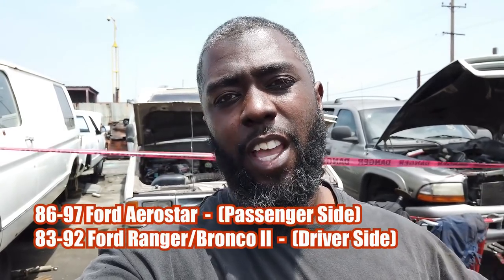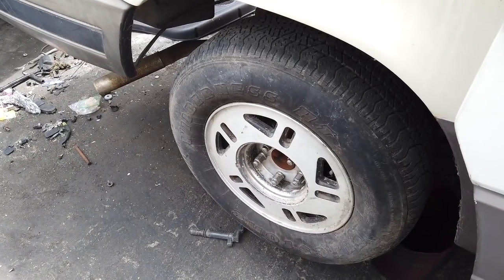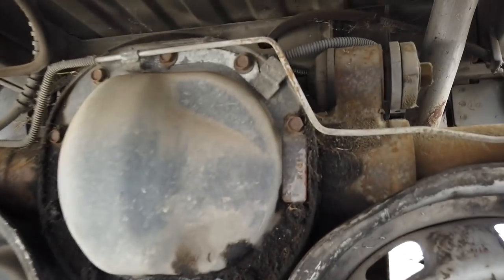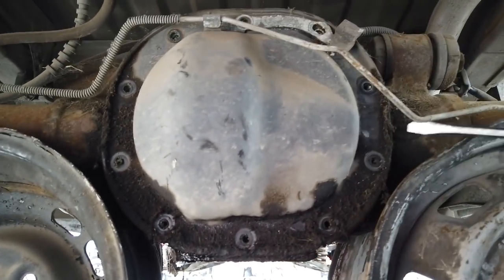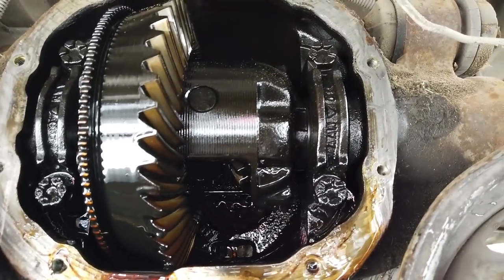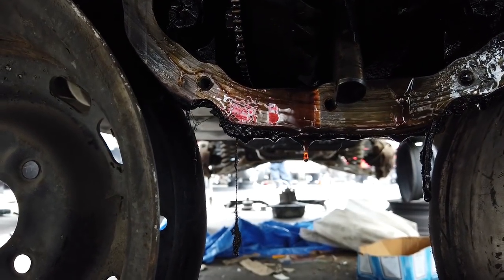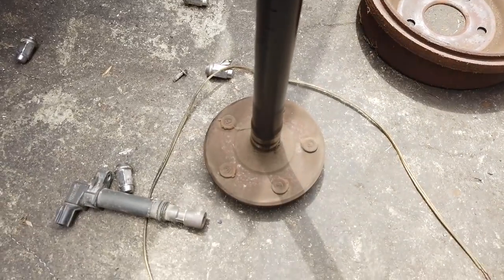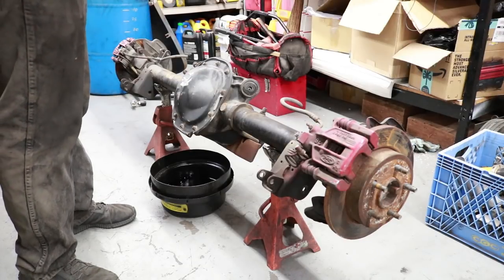Foxbody 8.8 Differential 5 Lug & Disc Brake Swap - JUNKYARD MOD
Hey whats up yall, heres a video on doing and 5 lug/disc brake swap on your Foxbody Mustang.  I hit the U-Pick Parts junkyard to get busy onetime, its on and crackin'